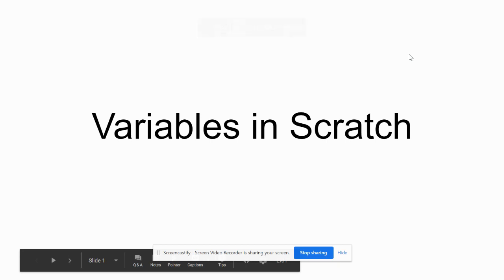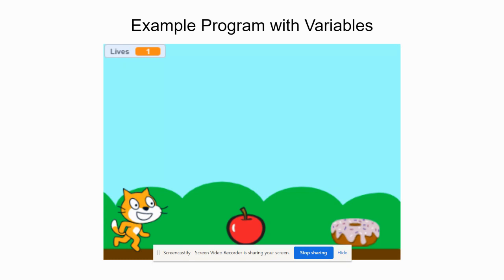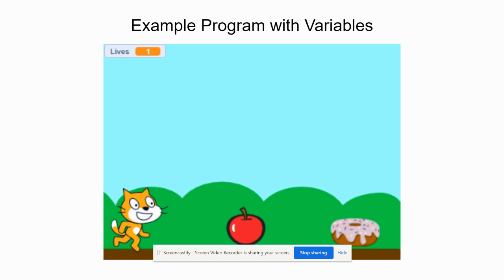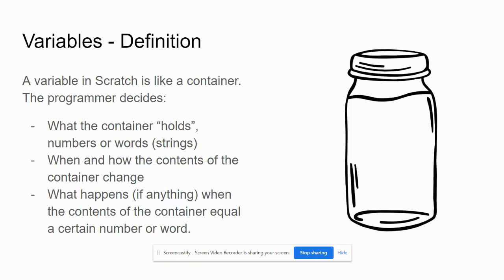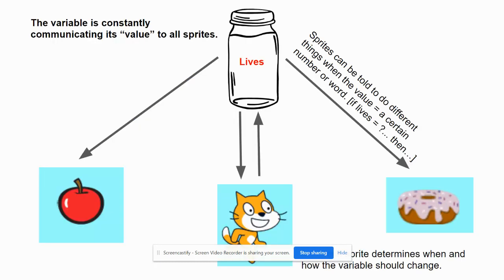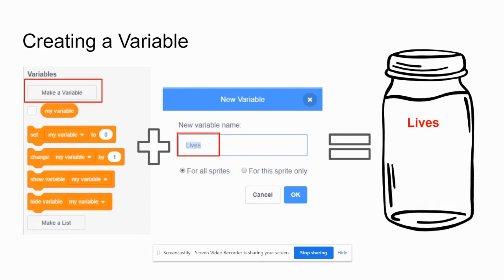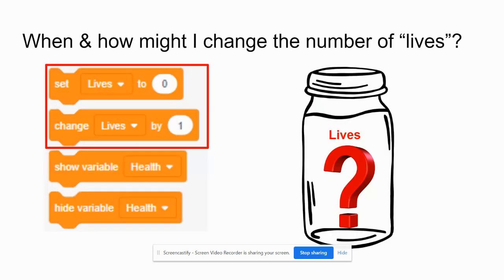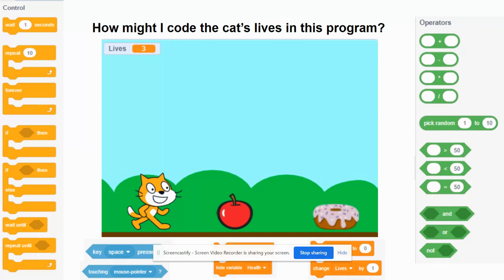Variables Presentation Part 1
Variables Power Point Presentation